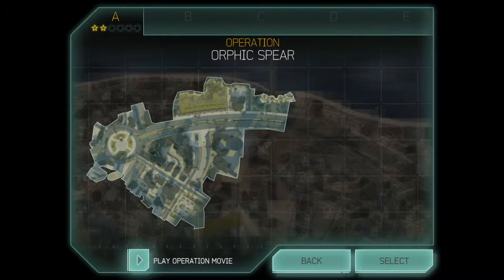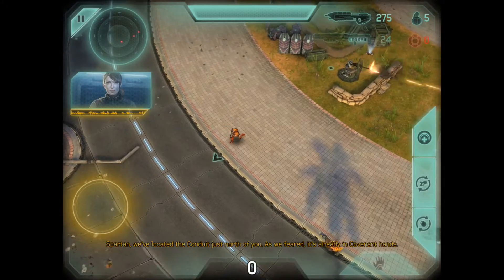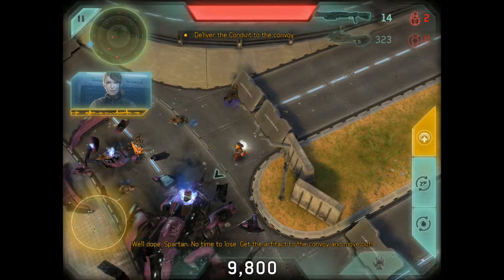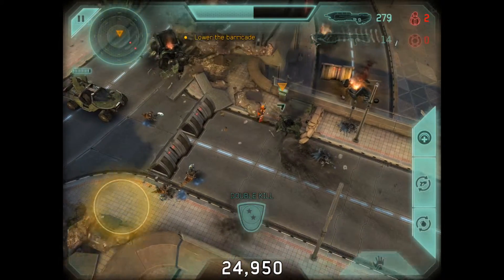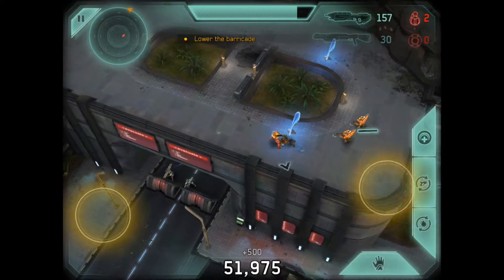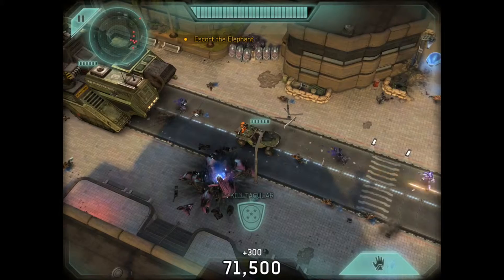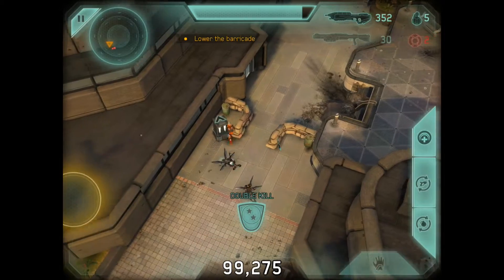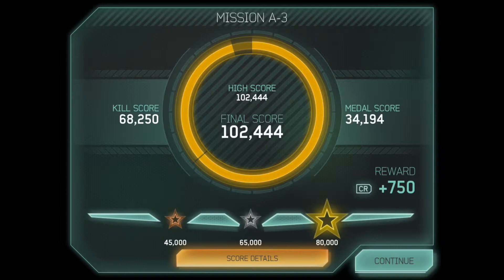Let's Play Halo Spartan Strike #3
Sorry I haven't posted this one in a while but the series is back! Episode three of our Spartan Strike Let's Play is here!